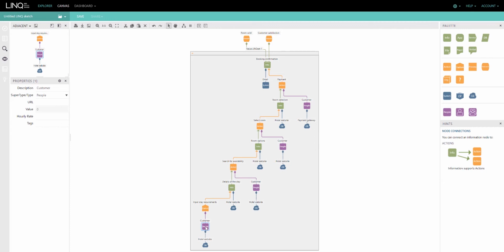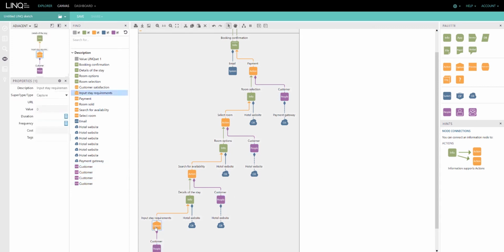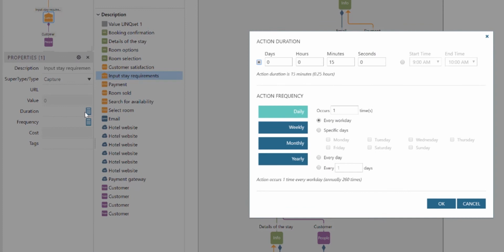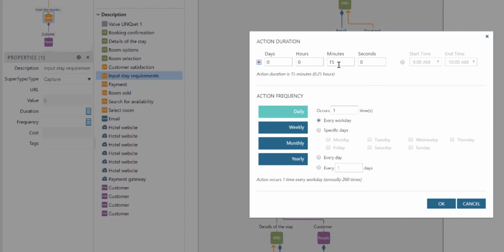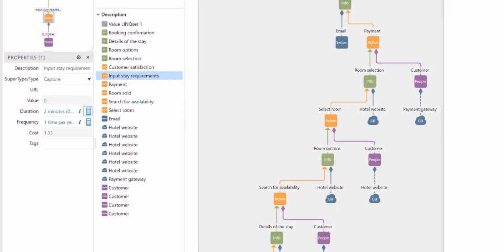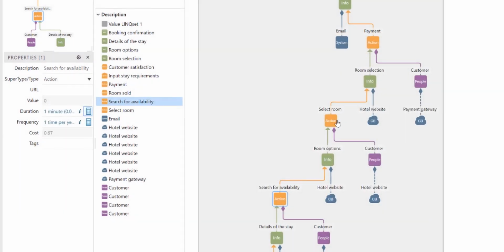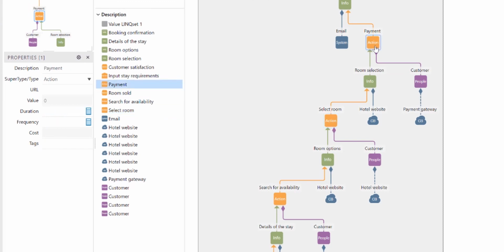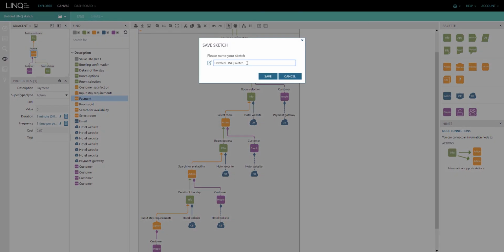Adding Costs | LINQ Onboarding #6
The sixth video in our series shows how to capture the cost of enabling the flow of information through your supply chain.

Want more learning?
Here’s the link to the LINQ Onboarding Tutorial Series

If you want to get deeper into the details, here's LINQ support centre

Or check out the case studies

TIMESTAMP
00:00 Adding properties to nodes
00:17 Note on burndened hourly rate
00:58 Shortcut for adding hourly rate across multiple people
01:24 Adding duration and frequency with the calculator
02:05 Adding stay requirements frequency and duration properties
02:57 Payment gate way frequency and duration properties
03:29 Aggregated cost of booking
04:02 Information flow from a model perspective